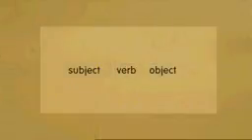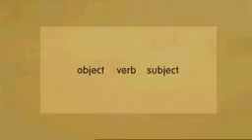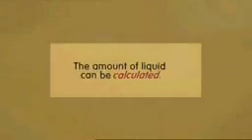se1 ep07 bb